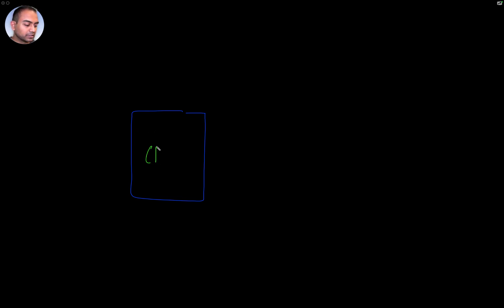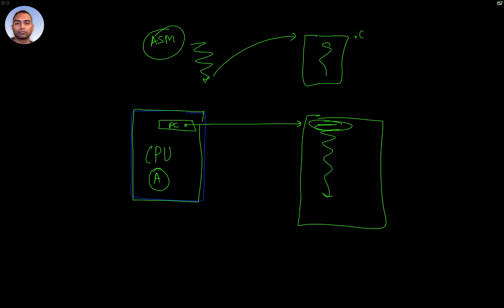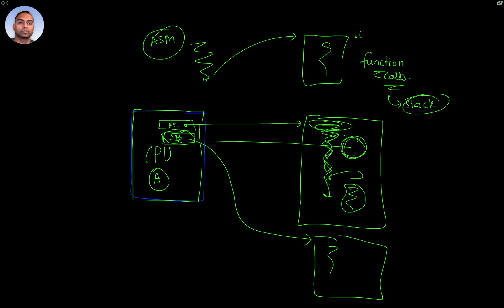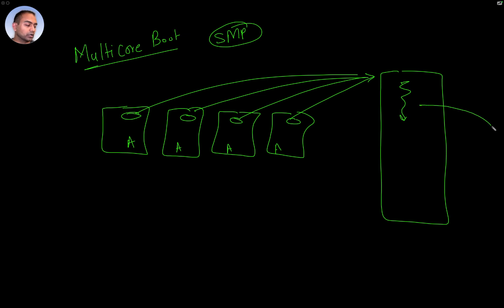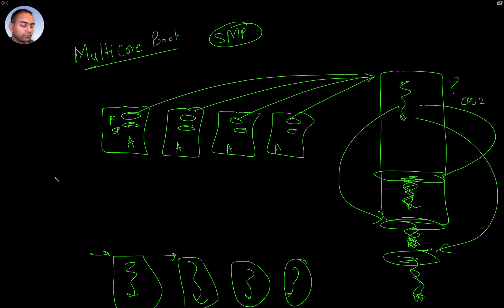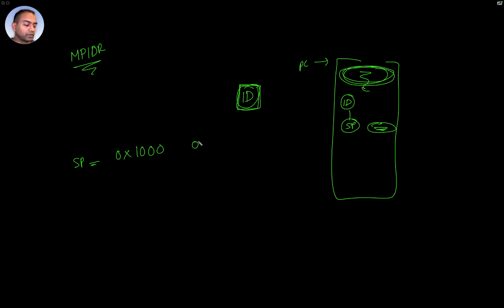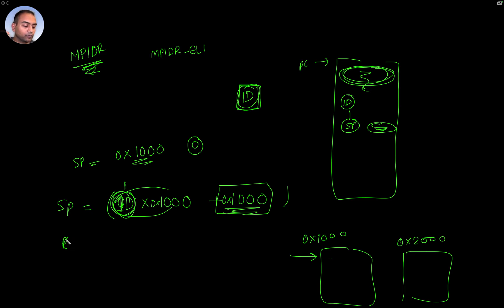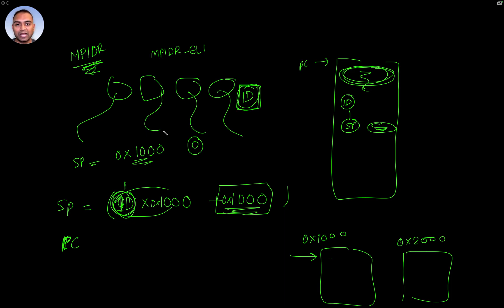16. Boot process - Single core and Multi Core | ARMv8-A (aarch64) 101